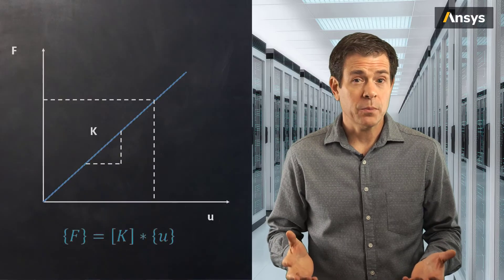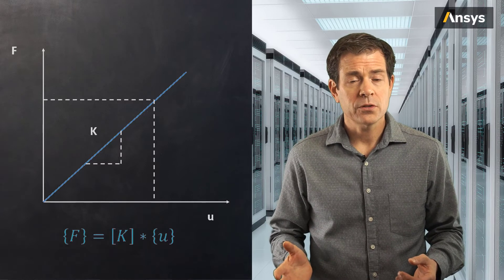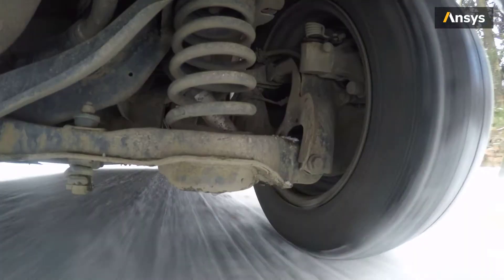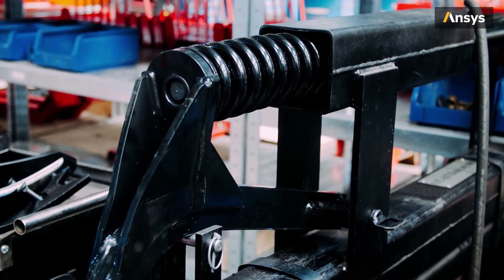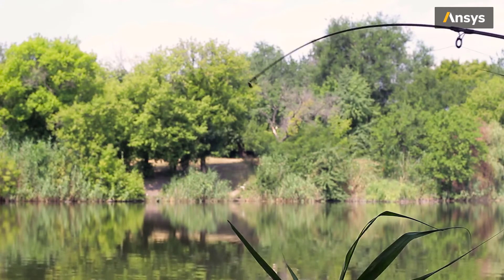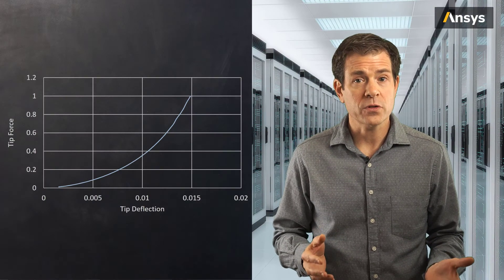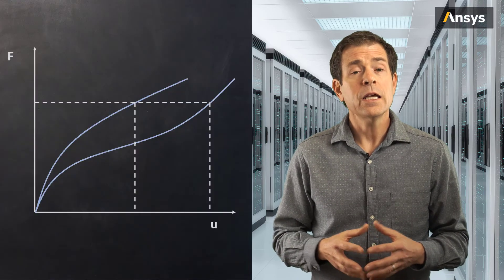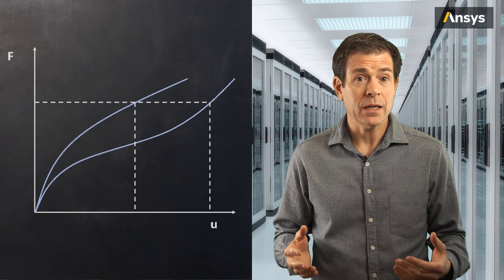Introduction to Nonlinear Solvers — Lesson 2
This video lesson compares the behavior of a shock absorber spring on a car, which has a linear force–displacement curve, and a fishing pole, for which this curve is nonlinear. The Newton-Raphson Method is introduced as a way to solve for the fact that the more the fishing pole is deformed, the more force is required to displace the pole tip. This lesson is part of the Ansys Innovation Course: Computational Resources Considerations. To access this and all of our free, online courses — featuring additional videos, quizzes and handouts — visit Ansys Innovation Courses